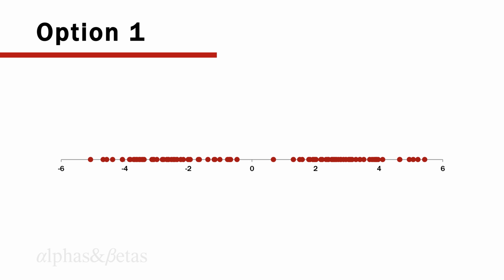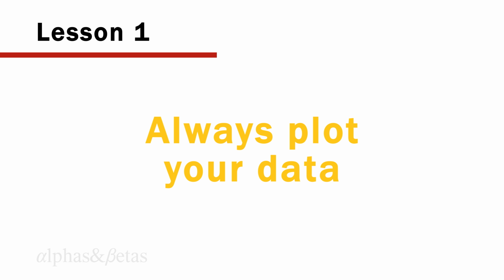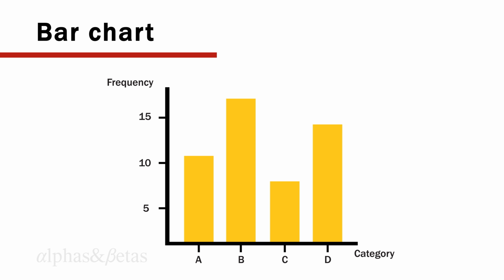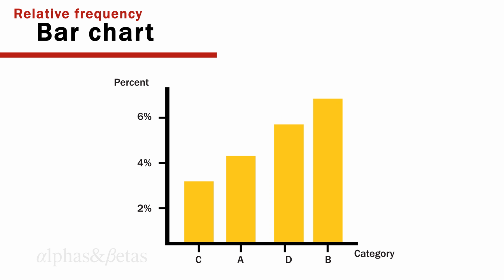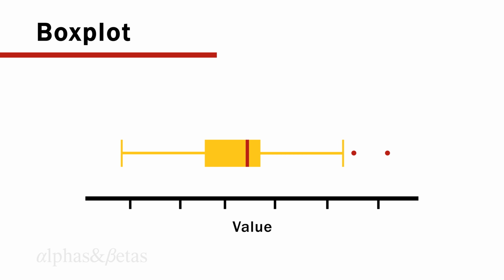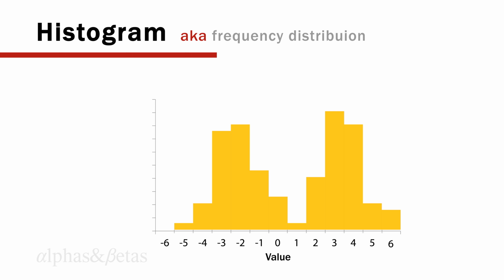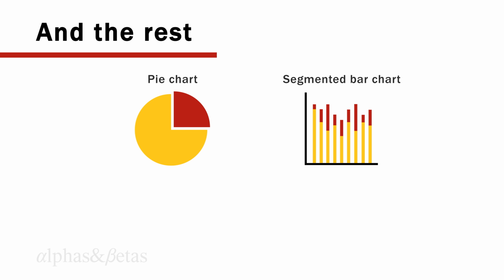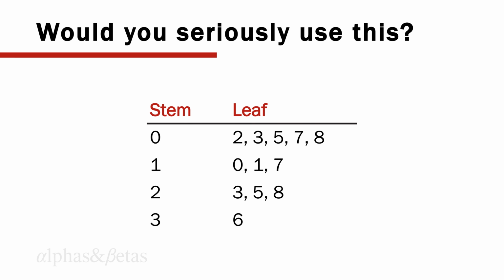Why Graphs Matter & Which Graph to Use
Preview from the Foundations of Statistics course at alphasandbetas.org